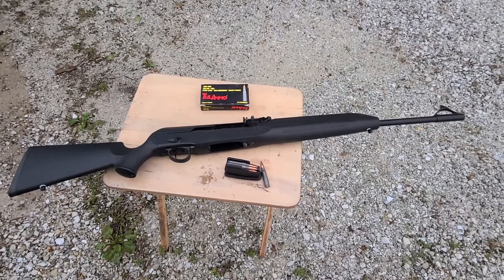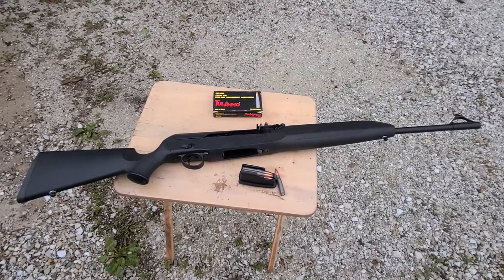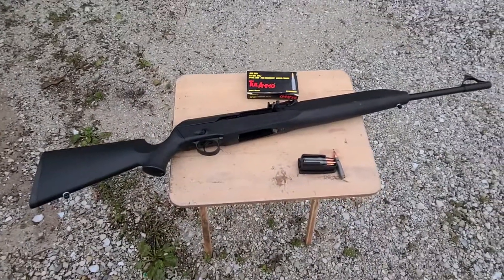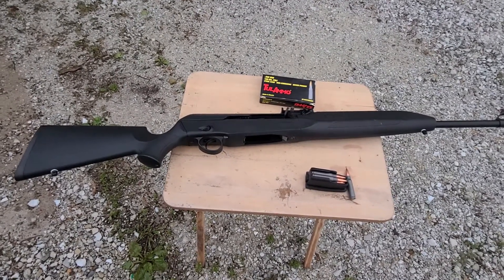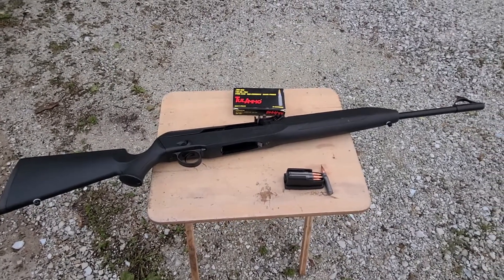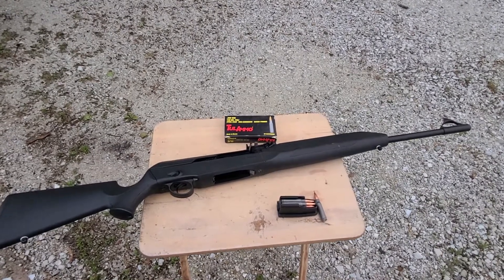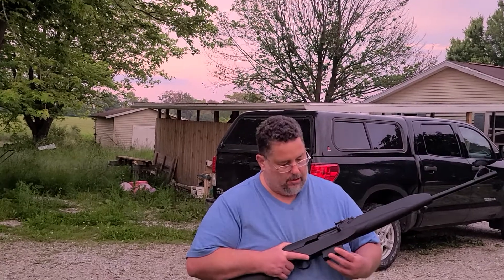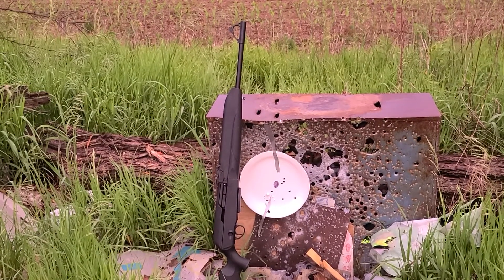The Russian "BAR". This is somewhat rare Hunting version of Saiga, a Saiga 100 in .308.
Russian American ArmorySaiga 100
Description

The Russian American Saiga 100 is a semi-automatic hunting rifle chambered in .308 Win. and .30-06 Springfield. The Saiga family of rifles are based on the ubiquitous Kalashnikov assault rifles, of which the AK-47is the most widespread exponent. The AK design is very rugged because it can still function after being exposed and submerged in water, sand, dirt, and mud. Just like the AK, the Saiga 100 uses a very clean gas-piston operating system. It functions by capturing propellant gases into a tube near the muzzle and onto a piston, the piston then drives the bolt to the rear and the bolt ejects an empty casing and loads a fresh round.

What makes the 100 different from other Saiga rifles is a black, reinforced plastic housing that encloses the receiver. Otherwise features include iron front and rear sights that are adjustable for windage and elevation.

The Saiga 100 is recommended for hunting large and medium-sized game.